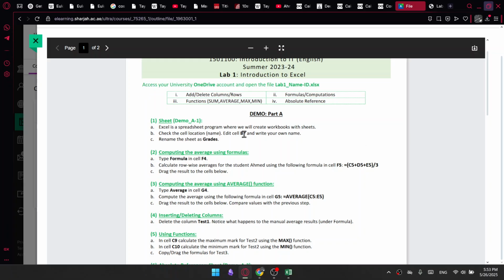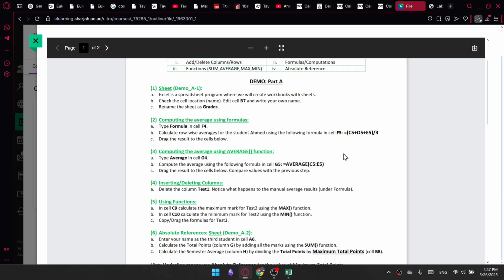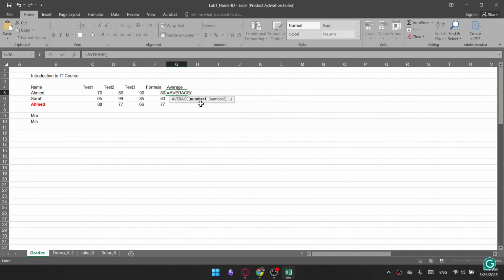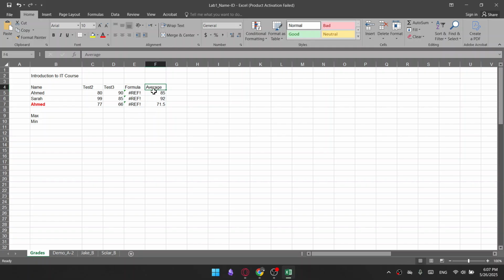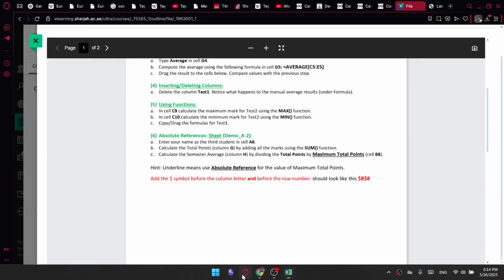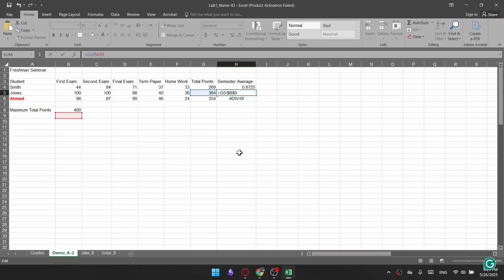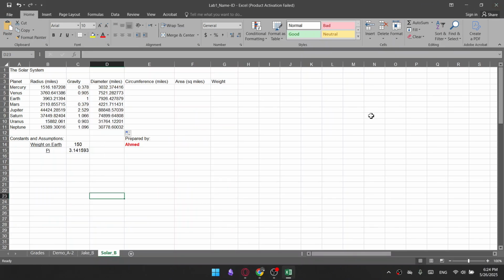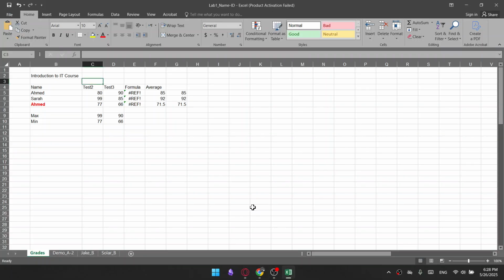Lecture 1: Excel Basics – Functions & Absolute Referencing